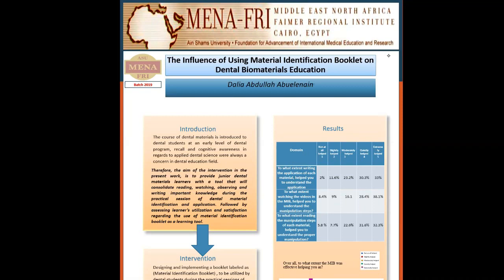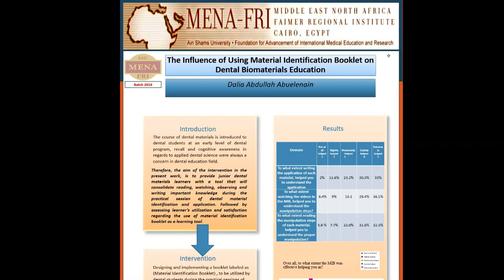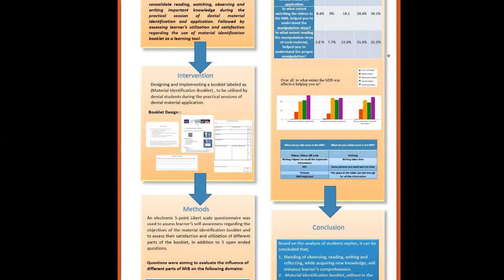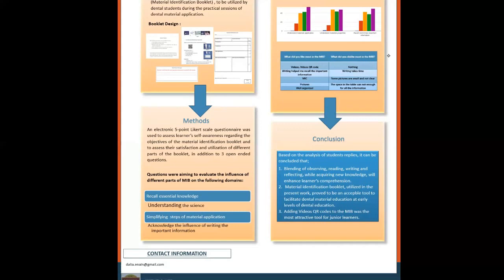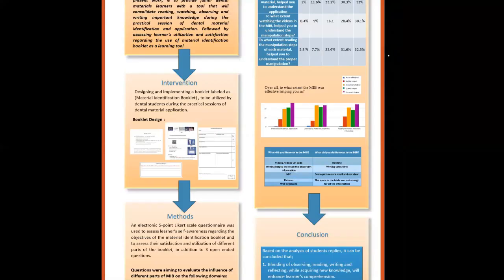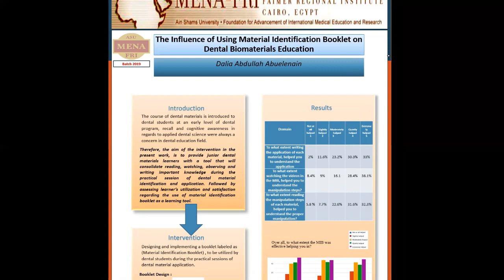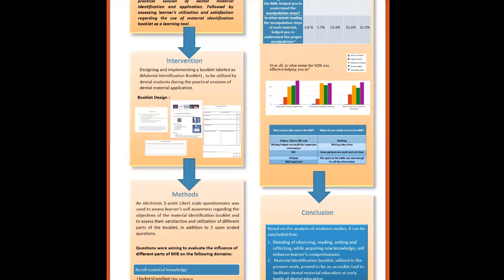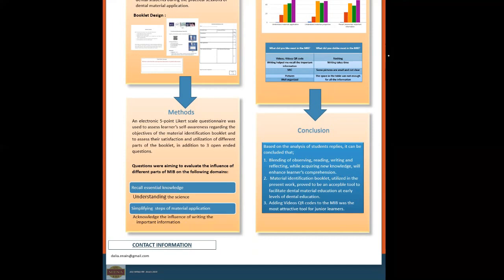Dalia Abuelenain poster